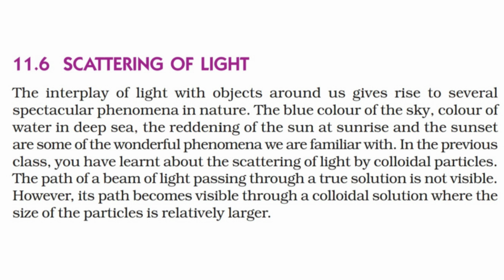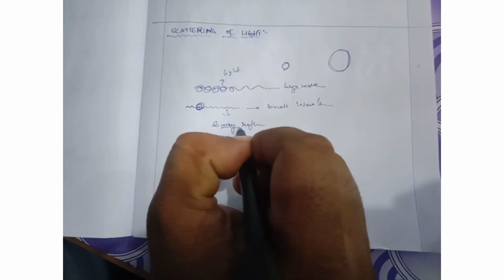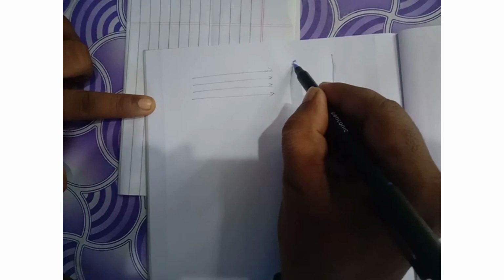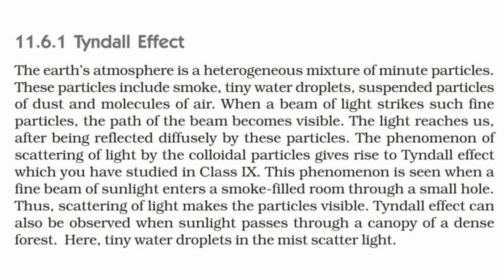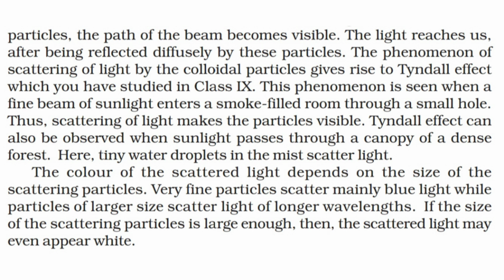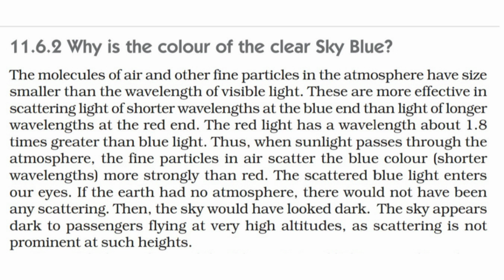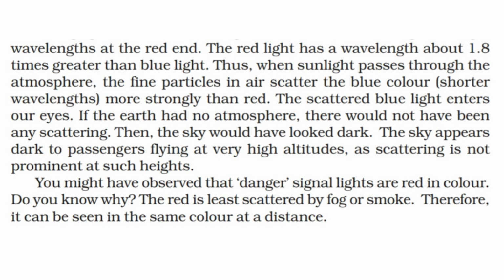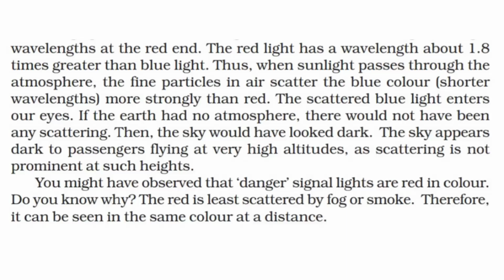SCATTERING OF LIGHT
H.E.C.W (Task-7)